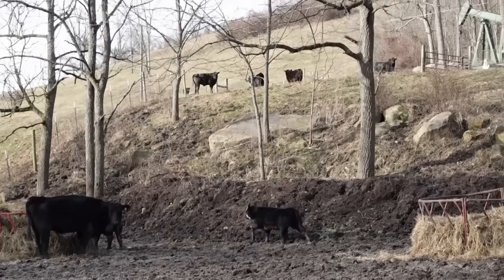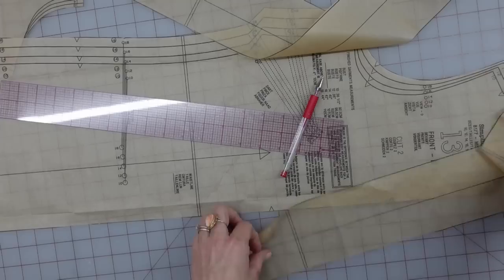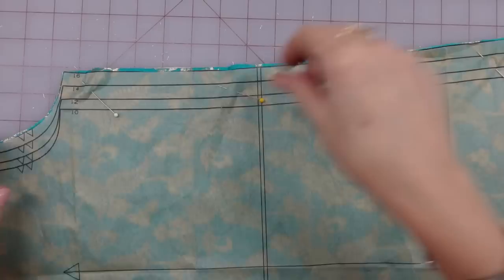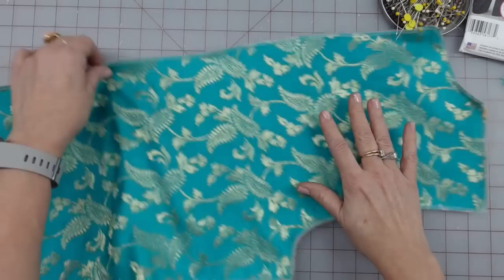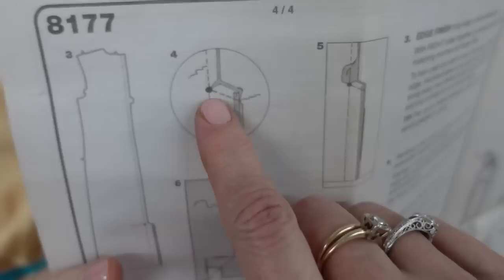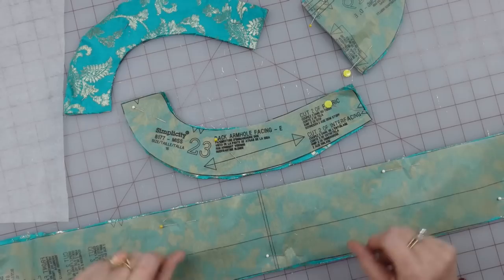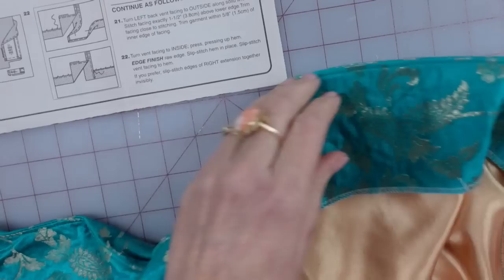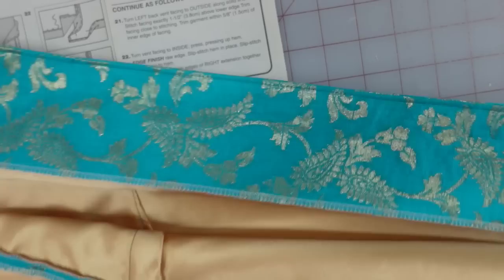Sewing Simplicity 8177 Long vest from an ever-shrinking fabric!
This time I am using a beautiful fabric given to me to make a shorter version of the long vest on this pattern collection. I underlined it with gold satin, but as you'll see the fabric seemed to have a mind of its own and shrunk every time I turned around. Going with the flow, it all worked out in the end. I hope you like the video and learn from my challenges!!
~Marie

36” wide pattern tracing paper
1 cm, about ½” wide fusible bond “stitch witchery” type

Tags (Just copy and Paste)